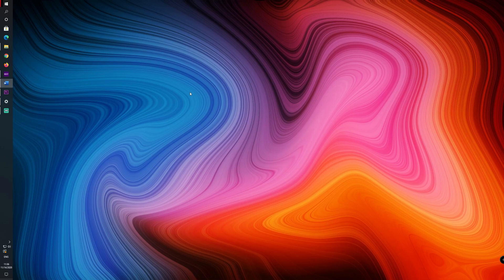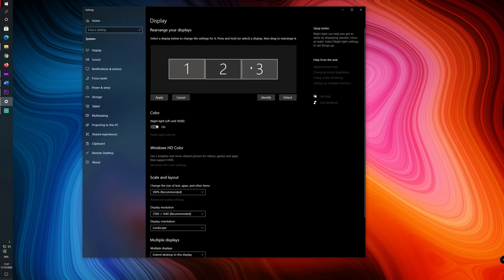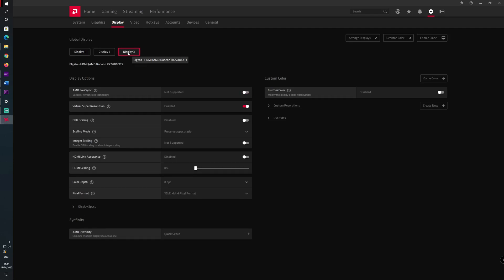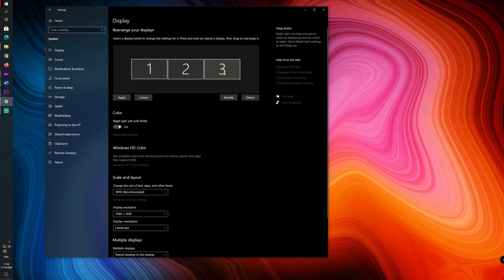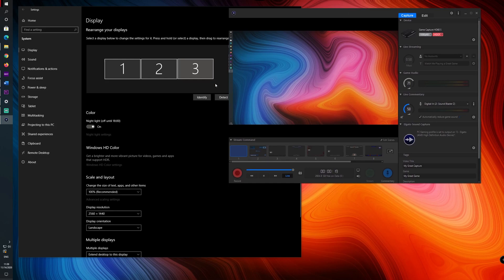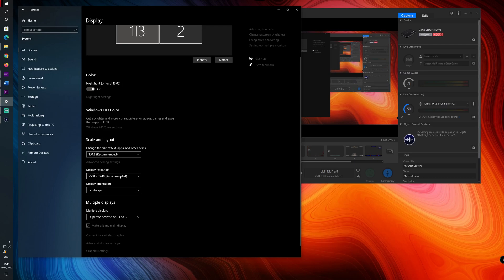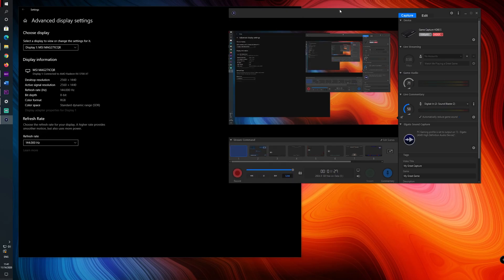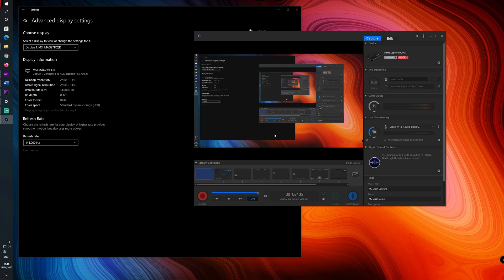How to capture at 1080p 60hz and play at 1440p 144hz with Elgato HD60s [TUTORIAL]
In this video I explain how to use your ElGato HD60s capture card to record and stream your content while using a 1440p 144hz monitor.

This tutorial only applies for AMD Radeon graphics cards, but you can also read the NVIDIA tutorial here:

🎵 Track Info:
Title: Free Range by Mona Wonderlick